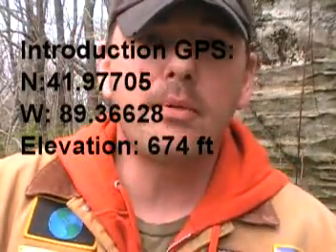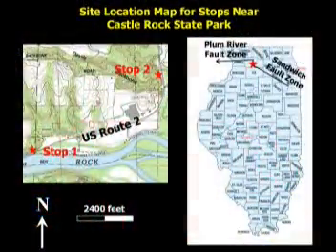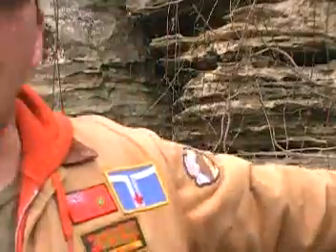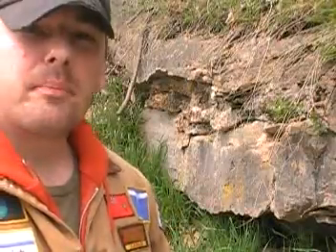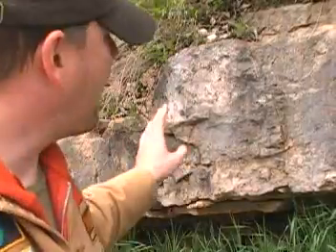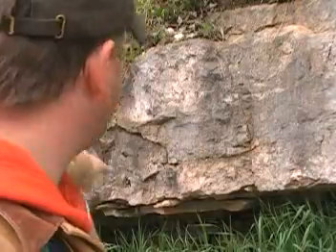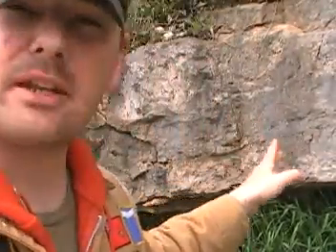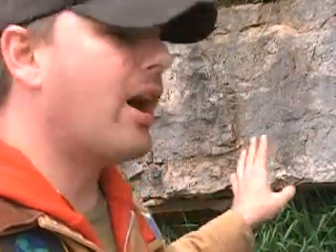Sandwich Fault Zone CRSP Part 1_4-30-11.mpg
This is a geologic tour along the exposed western edge of the Sandwich Fault Zone.  The single largest fault in northern Illinois.  Two spots are explored just outside of Castle Rock State Park in Ogle County.  We studied a thrust fault and a normal fault.  Due to length, the video had to be divided into two separate parts.  This is part 1 of 2.